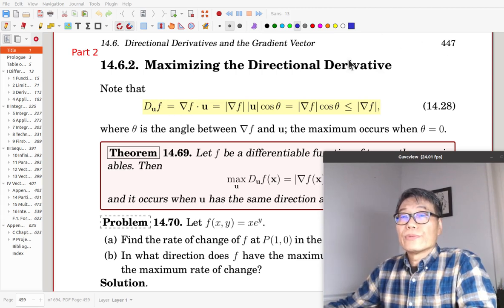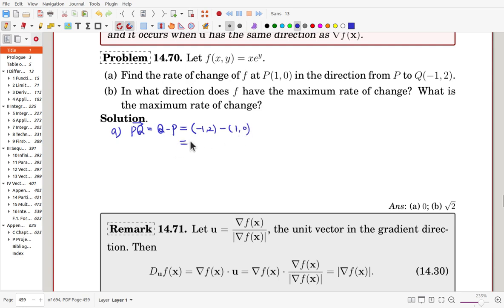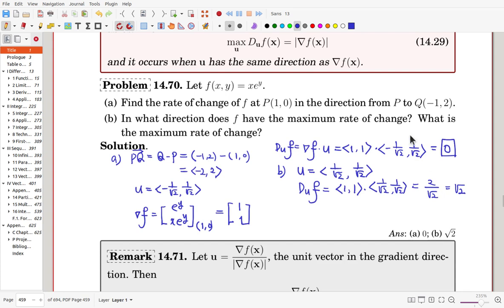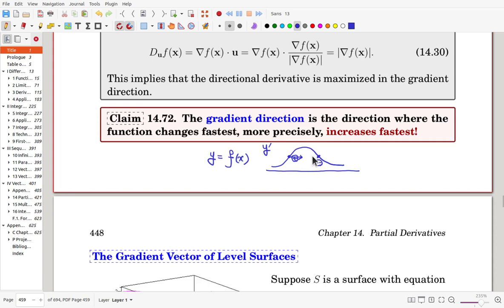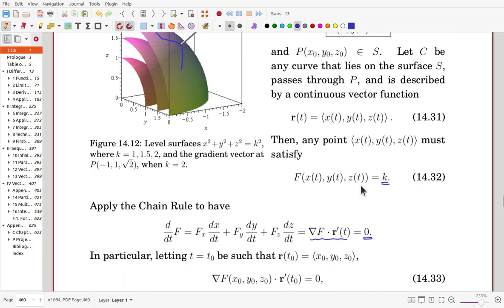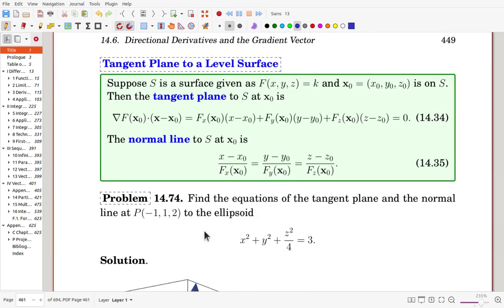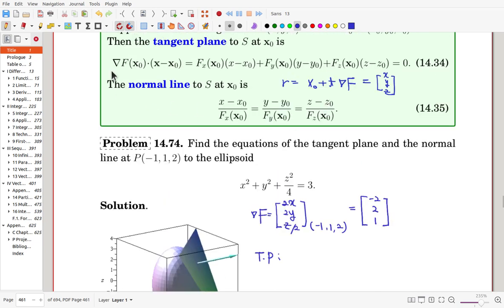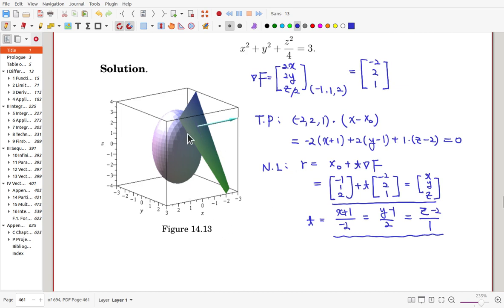MathTalent Vector Calculus 14.6 Part 2 Maximizing the Directional Derivative Gradient Direction